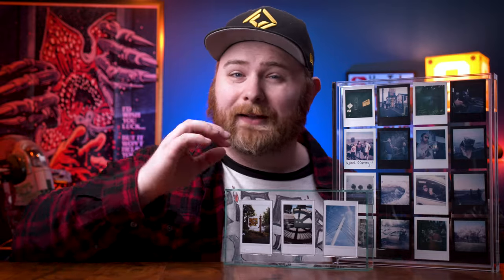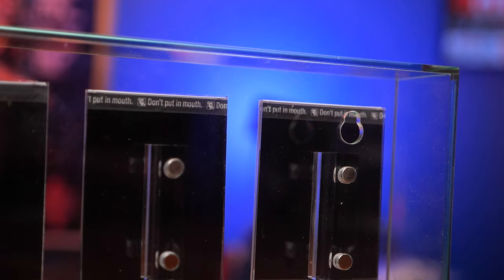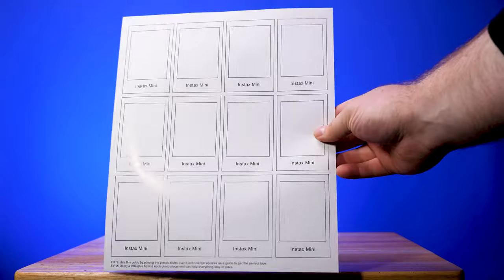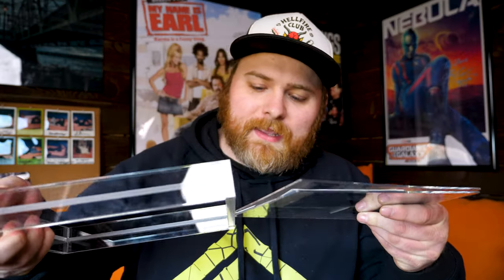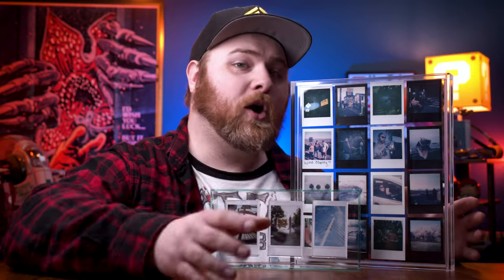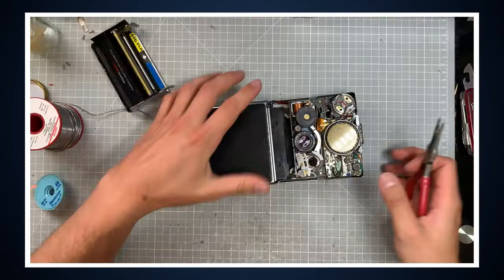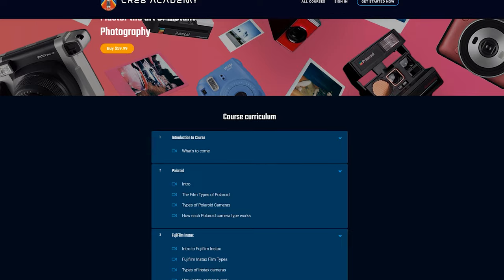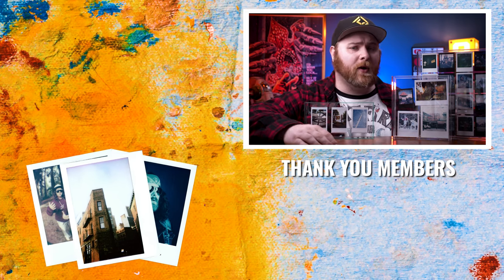The best Instax and Polaroid photo frames | Elil Home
Grab the frames here -
Mini Magnetic Frames
Giant Polaroid/instax Frame
Small Polaroid/instax Frame
Instax Mini Photo Calendar
Acrylic Floating Frame Large

Just Another Chris
7720 Ne Hwy 99

Mini 40
NOW Gen 2
Mini Evo
Lomo wide

MiNT Flash Bar 2
Sling bag
Bigger sling bag
Ball Head ULANZI
Polaroid Strap
Eggsnow Camera Strap
Quick Release connectors
Epson Workforce ES-60W Scanner
Bic Pens
Hard Case for Epson Scanner
Light meter
Camera strap